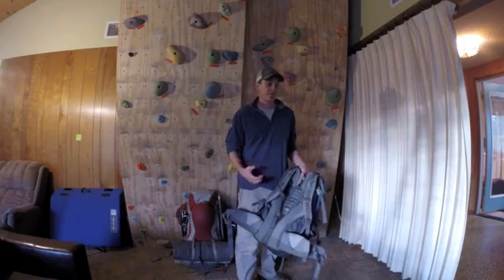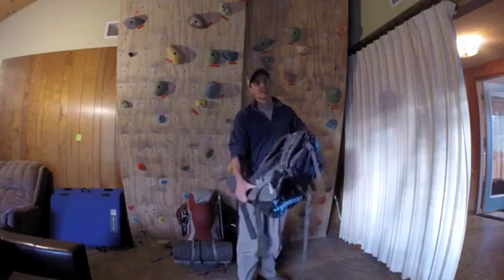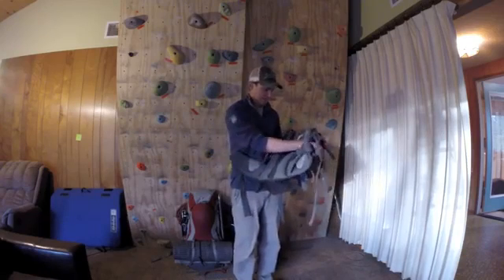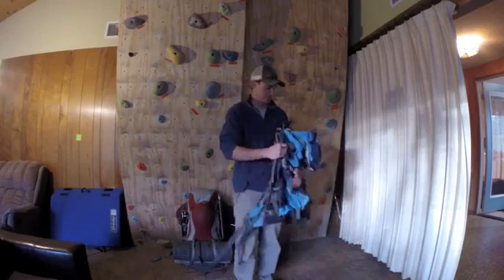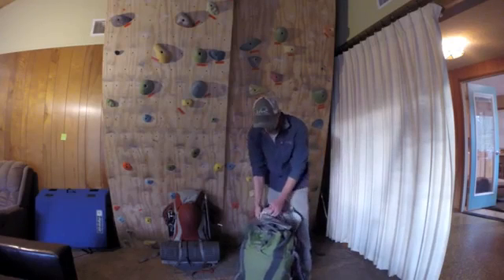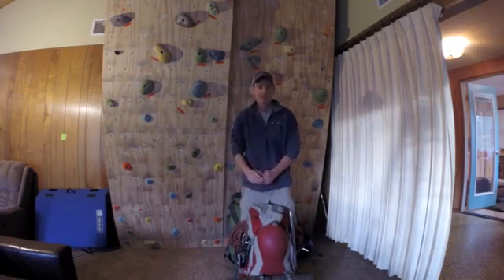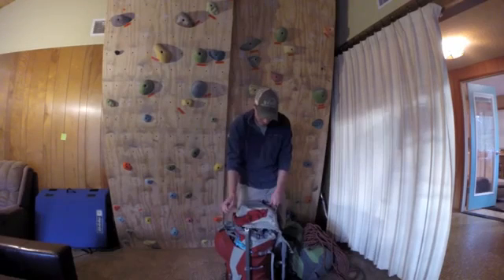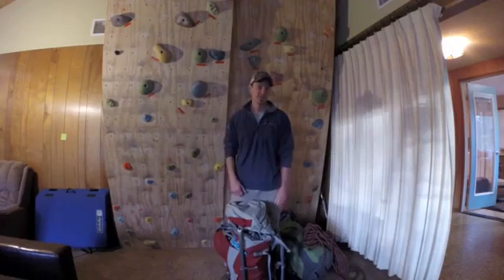How to Choose a Deuter Pack